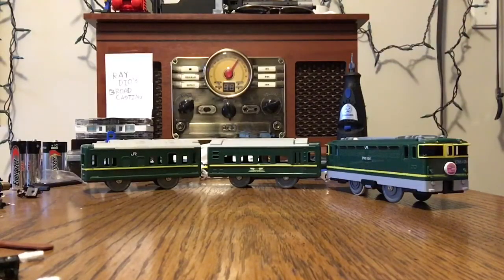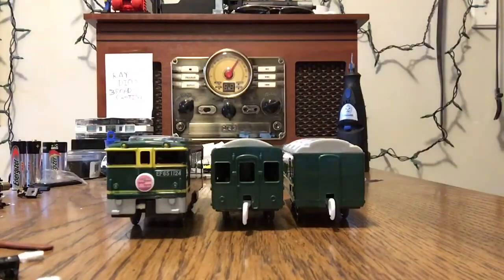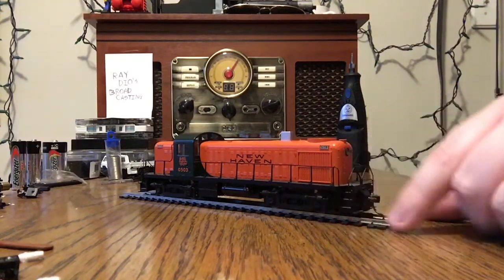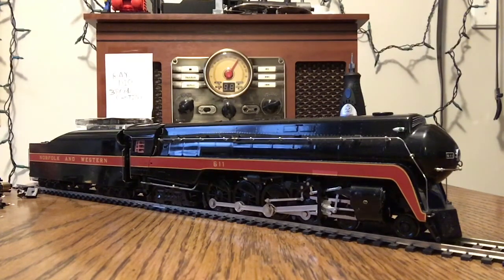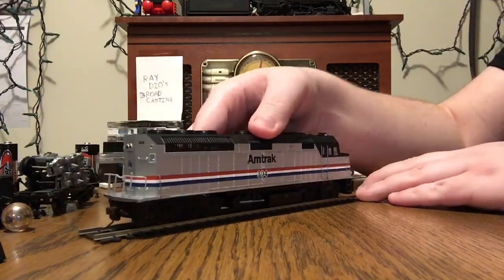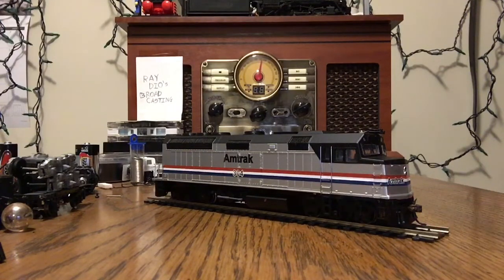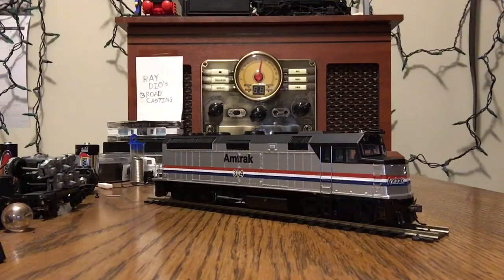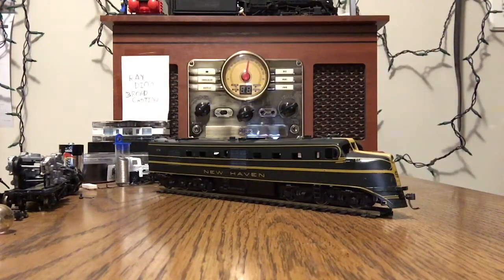Top 5 Trains of 2020 - Year End Closure 1 of 2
Take a look at what are, in my opinion, the top 5 trains I’ve looked at this year.